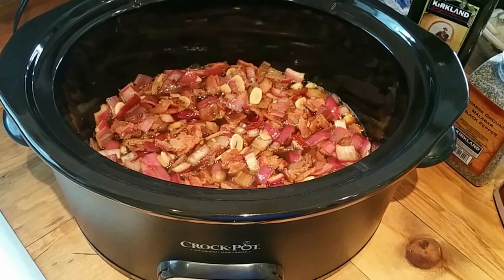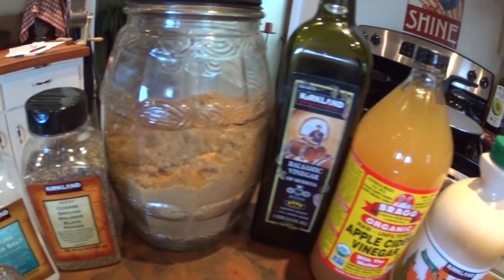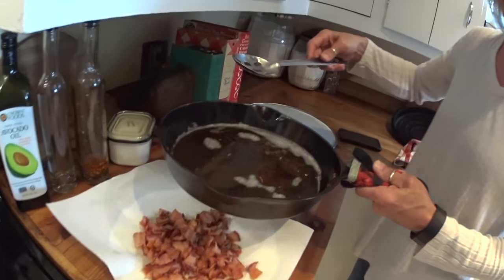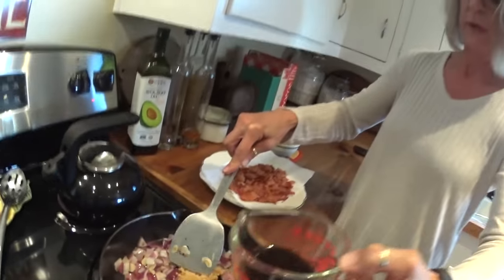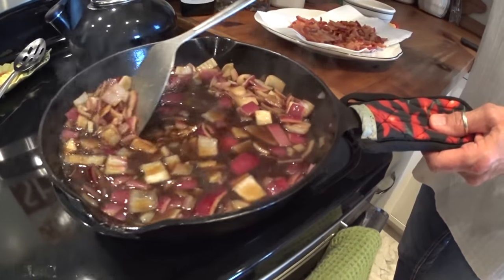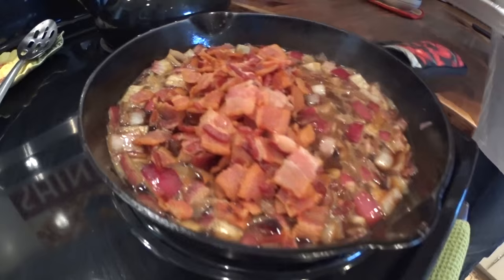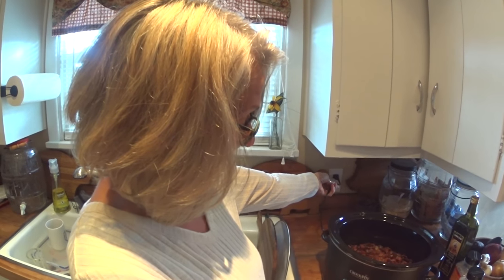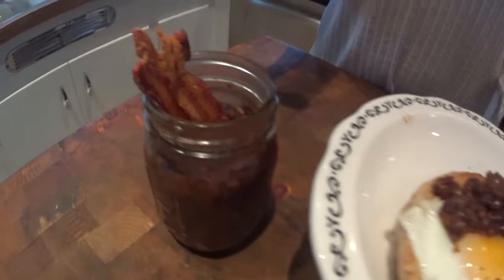Bacon Jam Slow Cooker Recipe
Buff Dudes / Food / How to Make Bacon Jam Slow Cooker Crock Pot Recipe
Starring - Hudson, Diane (Buff Mom)